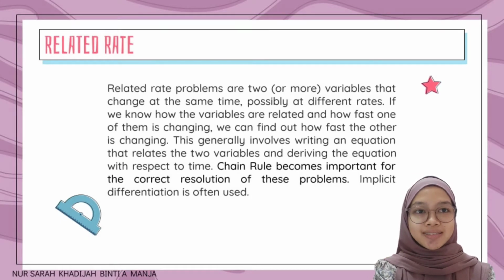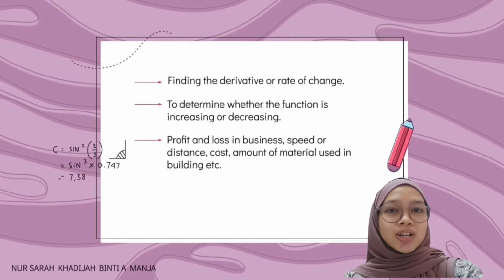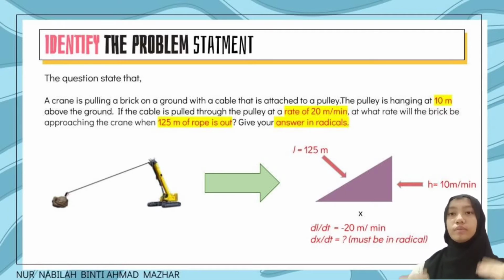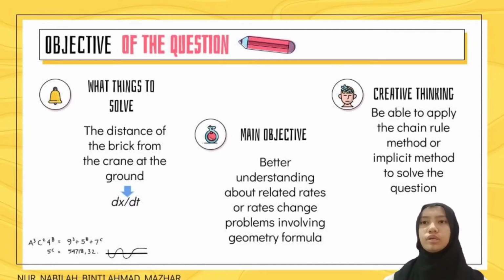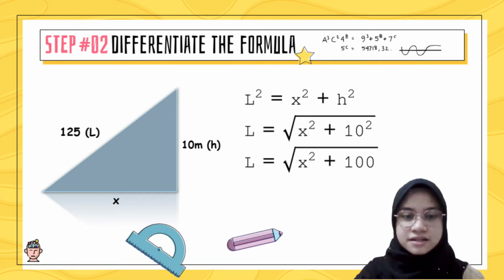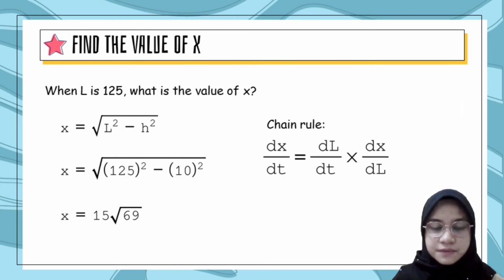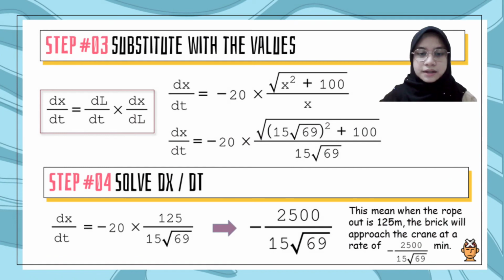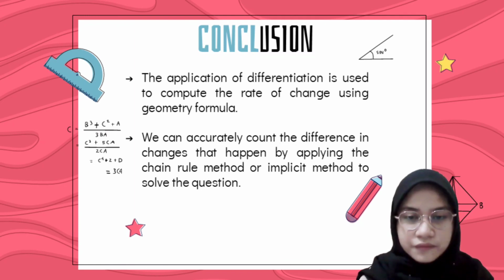MAT 183 VIDEO ASSIGNMENT : RELATED RATE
NUR SARAH KHADIJAH BINTI A MANJA
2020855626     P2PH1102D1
NUR NABILAH BINTI AHMAD MAZHAR
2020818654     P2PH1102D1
NUR TIHANI SOFIA BINTI MOHAMED KAMIL
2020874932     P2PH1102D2